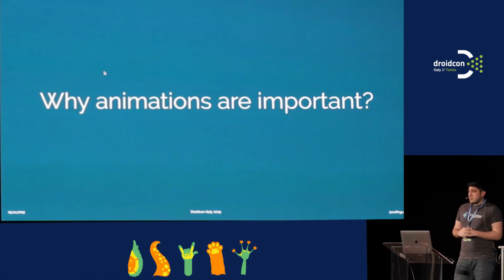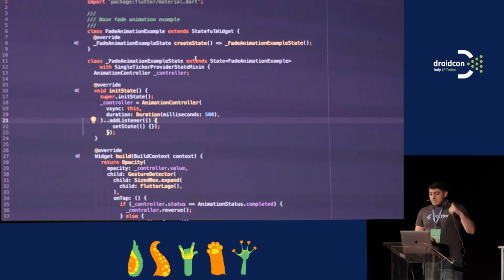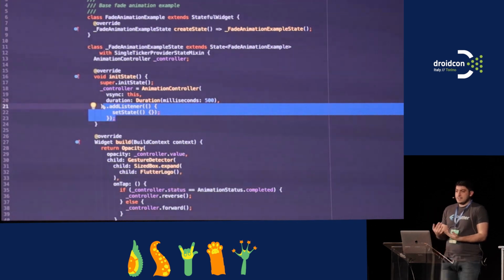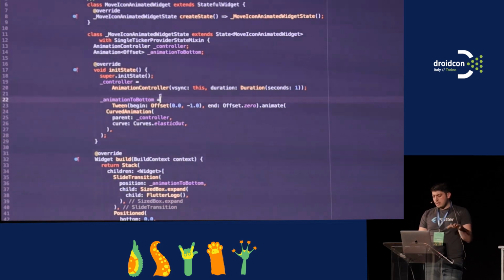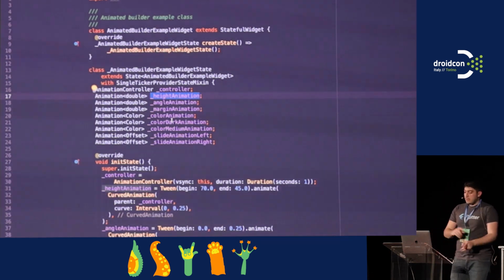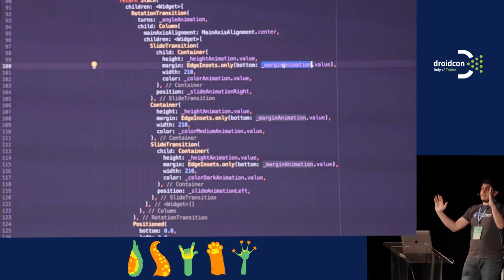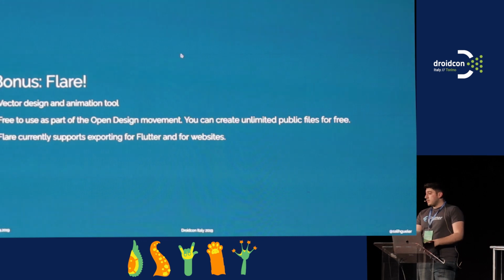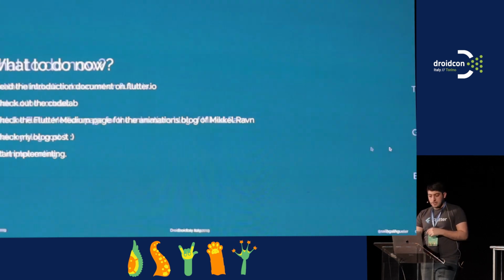Muhammed Salih Güler - Animations in Flutter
If you are into mobile development, you probably heard of Flutter. It's the new kid in the block and offers you a native cross-platform development environment. Even before the stable version, big companies like Alibaba decided to move their applications to Flutter. Sfter it became stable, it got even more attention.

One of the biggest advertisements for the Flutter is "You won't say no to your UI/UX designer anymore" and one of the biggest reason for this is: Animations.

Flutter comes with a lot of out of the box tools for creating fancy animations. Its Skia Engine is also helping the developers to render the graphics faster so users can have a better experience with the animations. At FlutterLive, a tool called Flare is announced. It helps developers to create 2D animations faster and efficient.

In this talk, we will go through, how you can create the widely used animations in Flutter by explaining the key concepts of it by starting from very beginner level and going to the advanced level. And of course, we will see some code :)